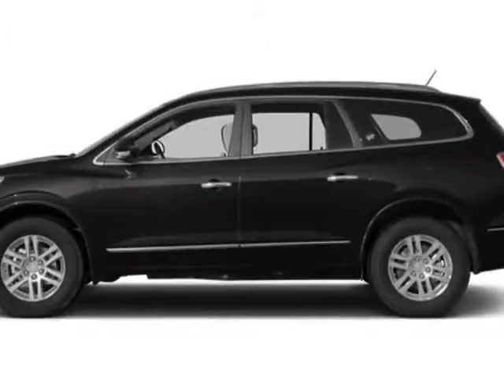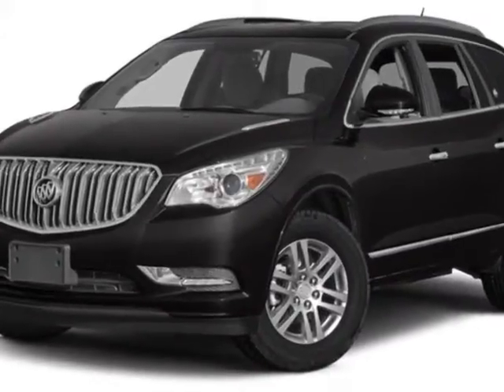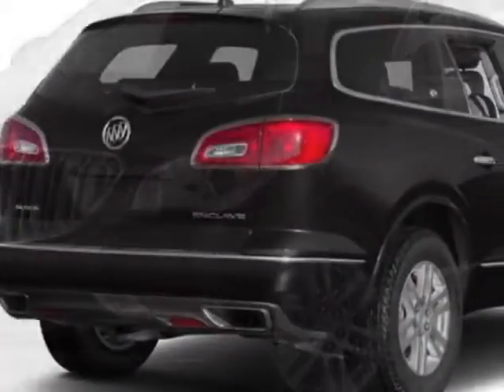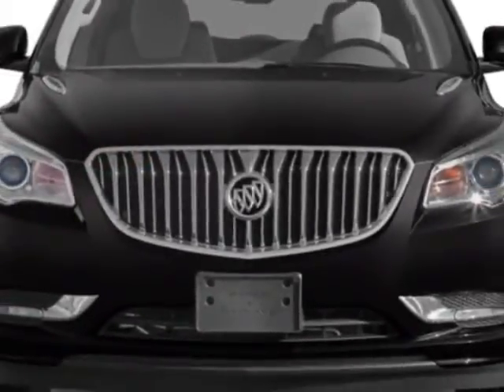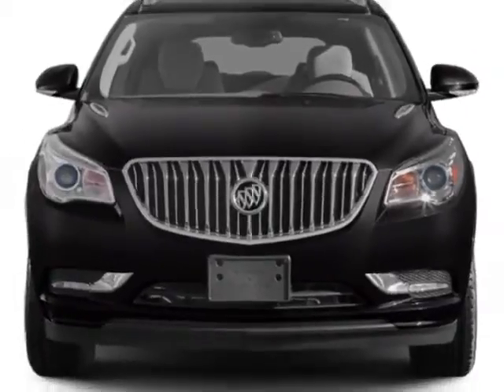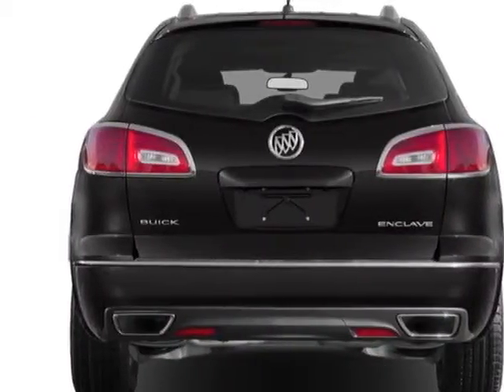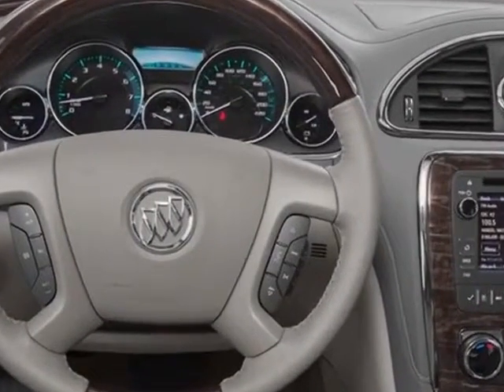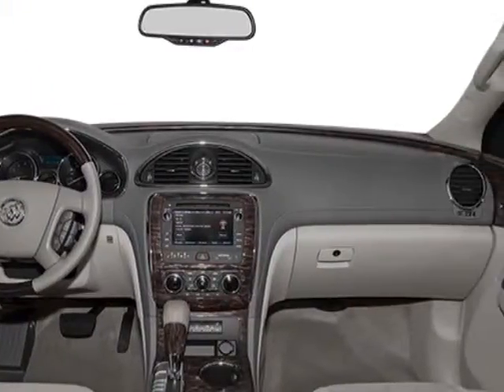2014 Buick Enclave Premium FWD SUV - Columbia, SC